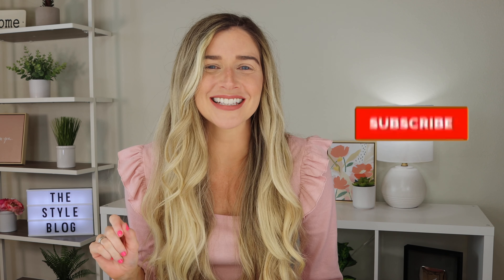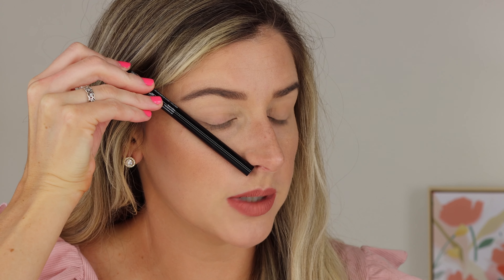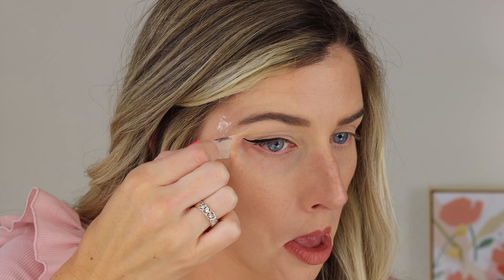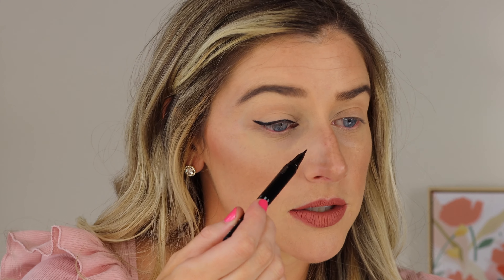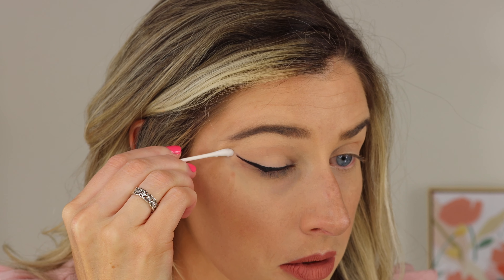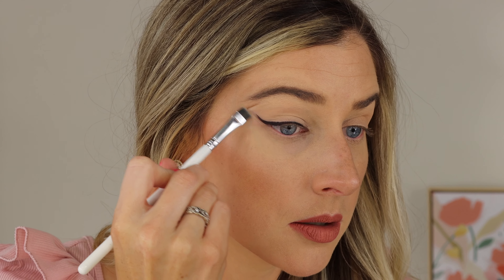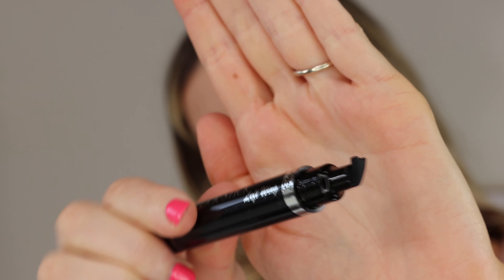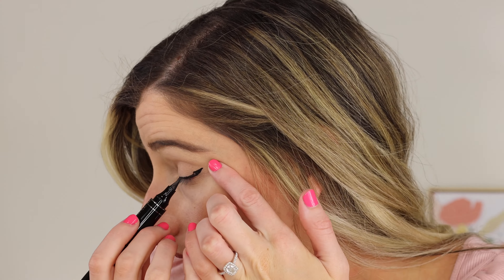EASY WINGED EYELINER 3 WAYS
I show you three quick & easy hacks (even for a beginner) to get the perfect winged eyeliner every single time! I show you 3 methods including using tape, cotton swabs (q-tips), & a winged liner stamp. I rotate between these 3 methods when I know that I want my liner to be sharp & defined. You really can't mess up using these products. I used an Inglot pot liner & a Nyx liner pen, but you can use any eyeliner you have including pencil liner to achieve these looks. Let me know if you've tried these before in the comments below!

Products in video:
• Inglot pot liner (77)
• Eyeliner brush (my Sonia Kashuk one in the video was discontinued, but this Morphe version is a great dupe)
• Nyx pen liner (black)
• Winged liner stamps (classic)
• Nail polish (Charged Up Cherry)